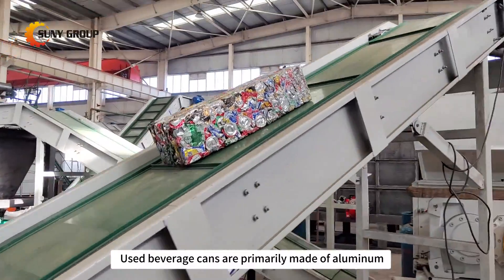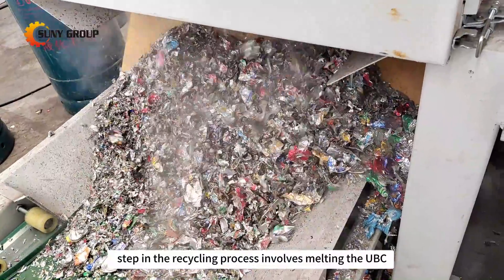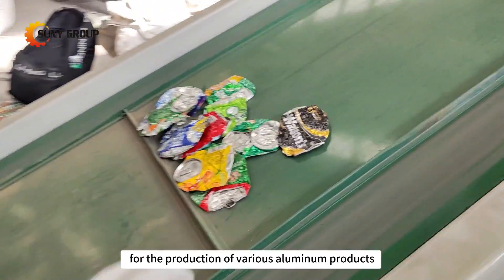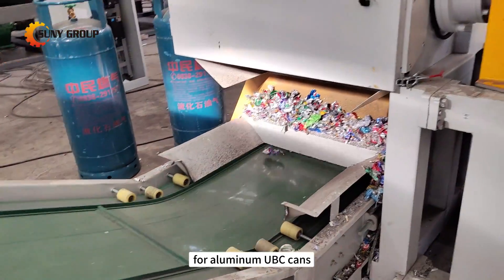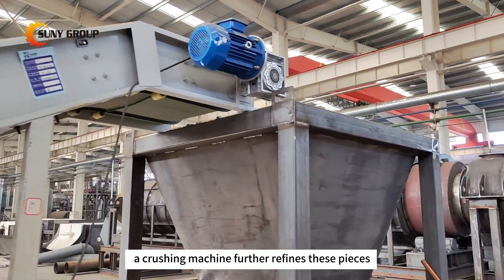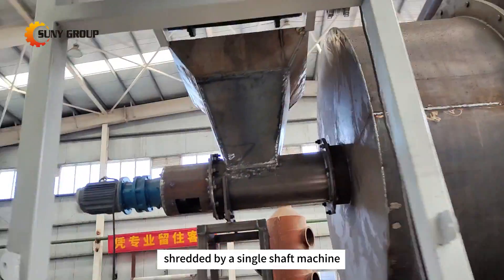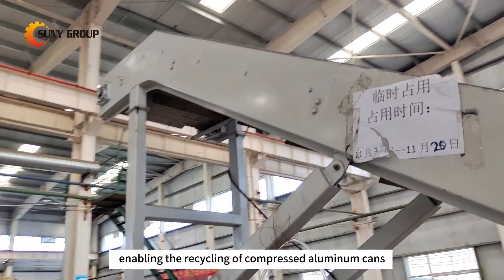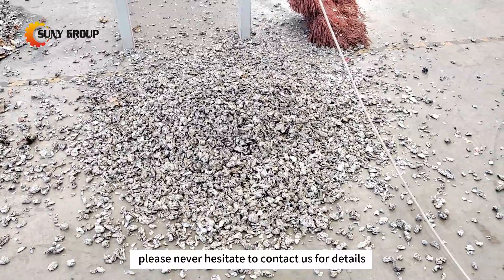Aluminum UBC Cans Recycling: From Shredding to Paint Removal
Used Beverage Cans (UBC) are primarily made of aluminum, which is a sustainable material. By recycling UBC cans, we can reduce the demand for new aluminum, helping to conserve limited natural resources. Simultaneously, this practice lowers energy consumption and minimizes environmental pollution. The final step in the recycling process involves melting the UBC cans to produce aluminum ingots.

Packaged aluminum ingots are then transported to downstream manufacturers for the production of various aluminum products. It's essential to note that UBC cans cannot be melted directly; they must undergo paint removal before melting. This is because the paint layer may contain impurities such as organic substances, chemicals, and other non-metal components. If these impurities are not removed, they can adversely affect the performance and quality of the recycled aluminum.

In our video, we'll guide you through the paint removal process for Aluminum UBC cans.